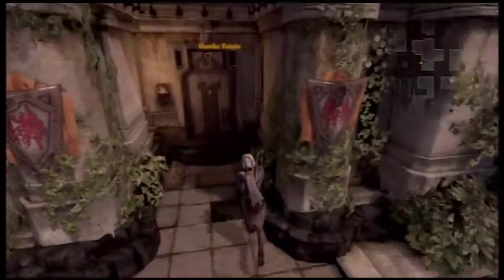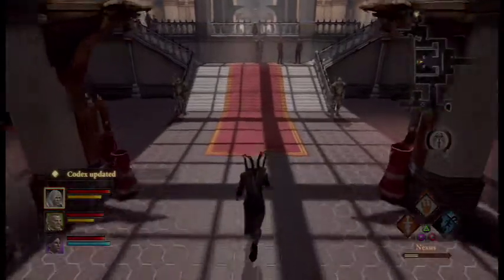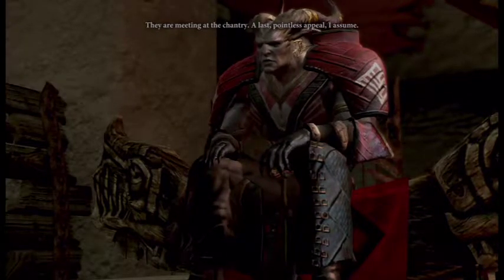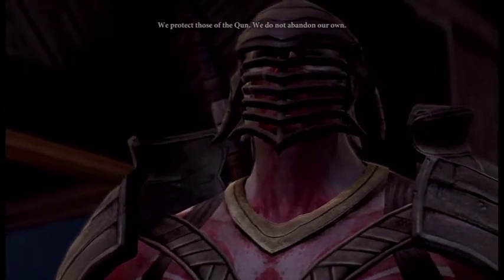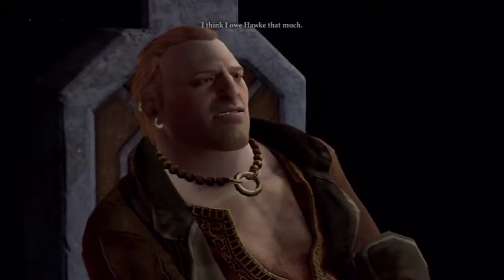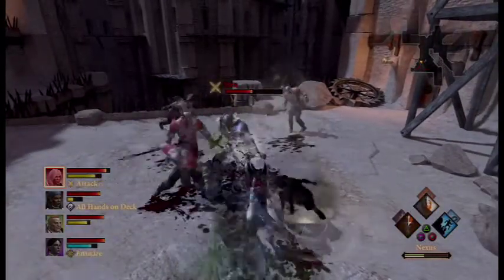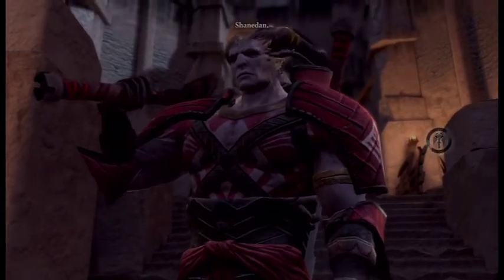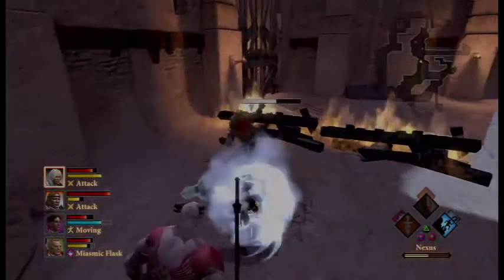Let's Play Dragon Age 2 ((Rogue)) S6P7: Finally! Petrice gets whats coming to her!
This is part 7 of set 6 for my Charming Female Rogue Playthrough of Dragon Age 2.